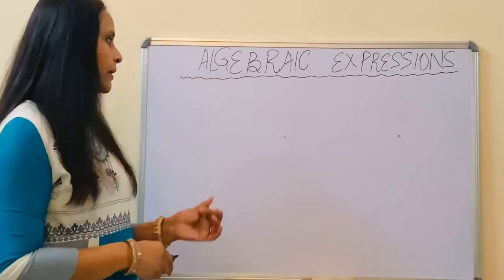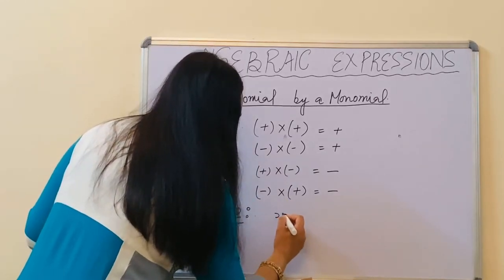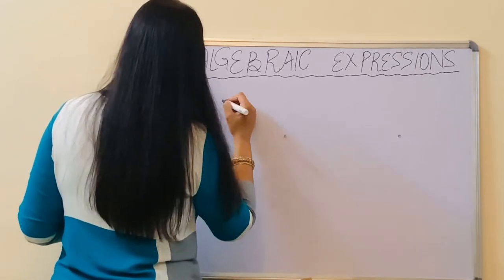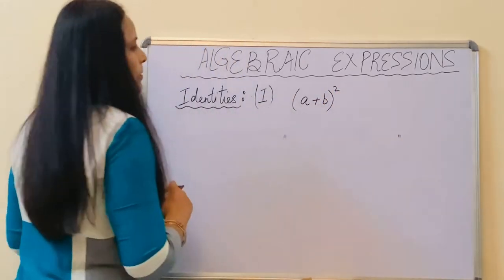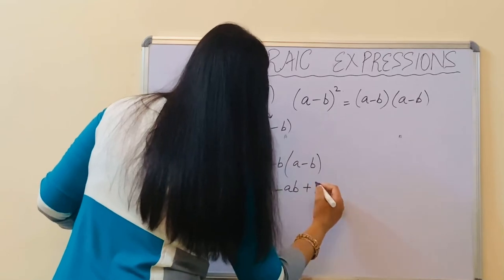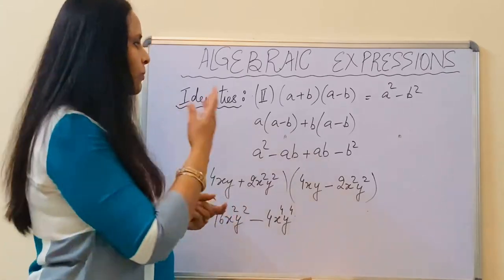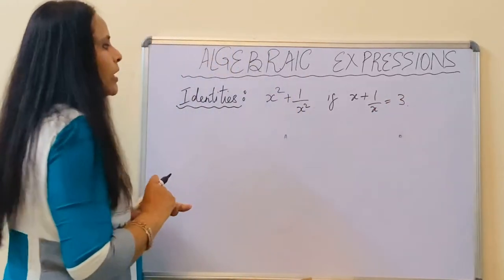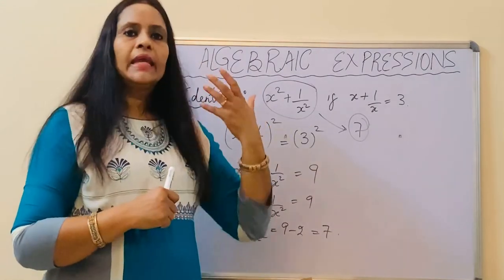Algebraic Equations- multiplication and identities.